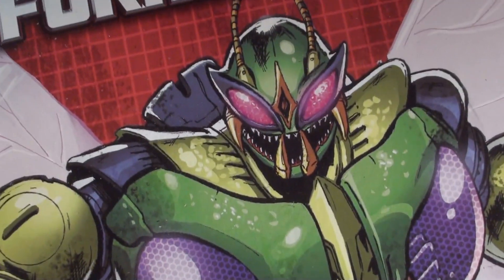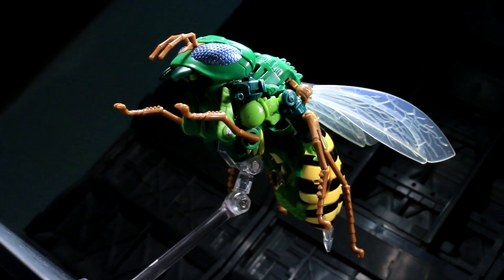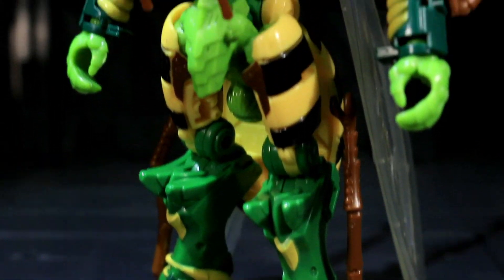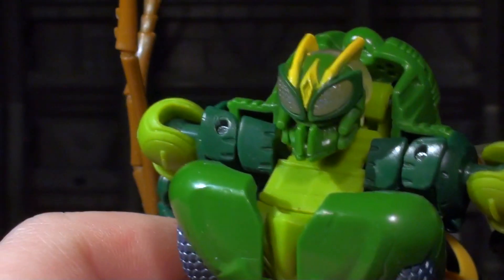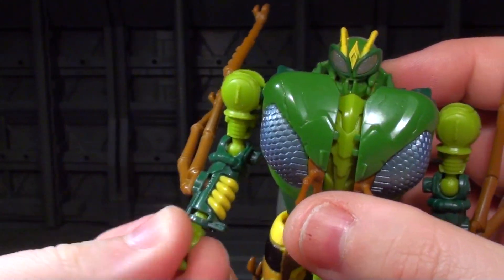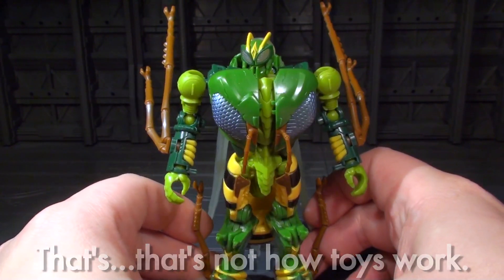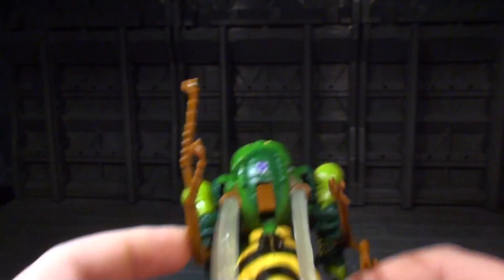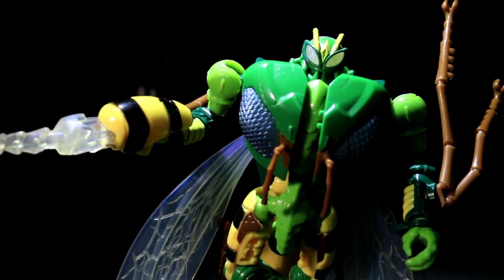Transformers Generations Waspinator - Vangelus Review 257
DurrrhHOOOOOOObzzzZZZZzzzznnNDOOO~